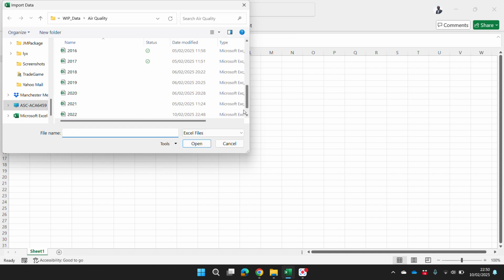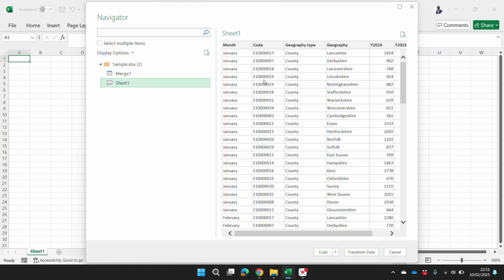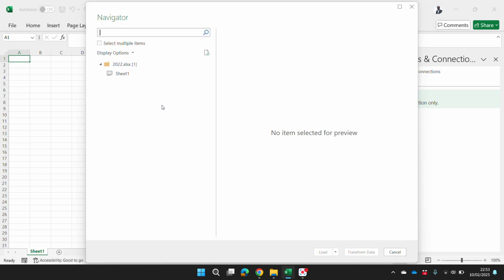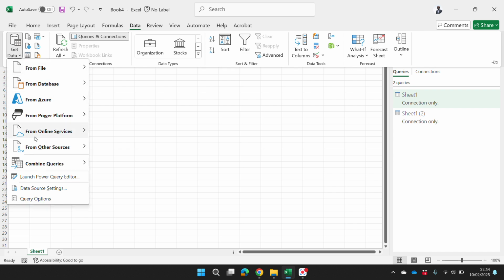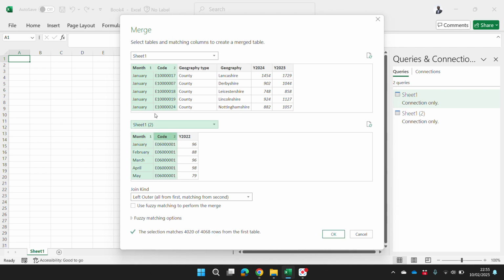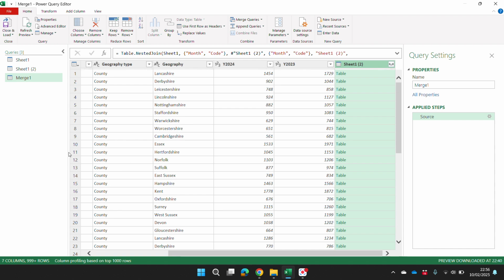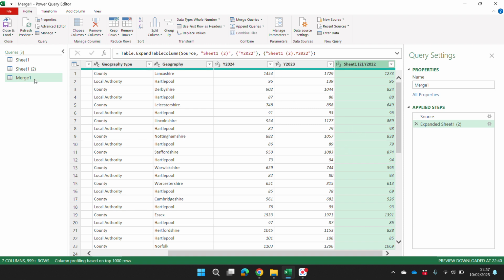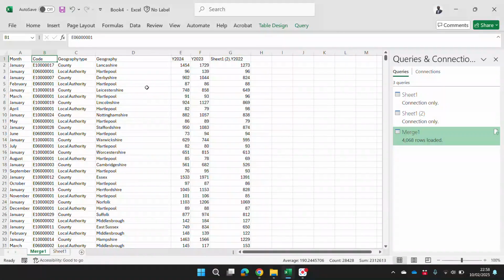MERGE in Excel Easily Using Power Query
Learn how to merge two Excel files with common columns easily and quickly.